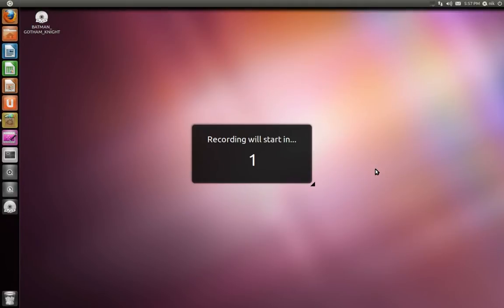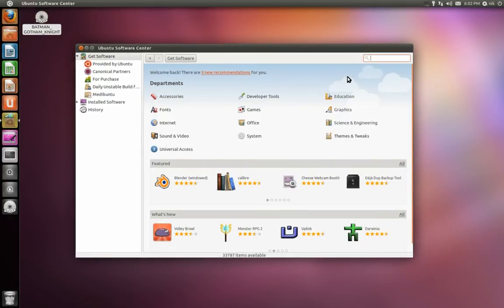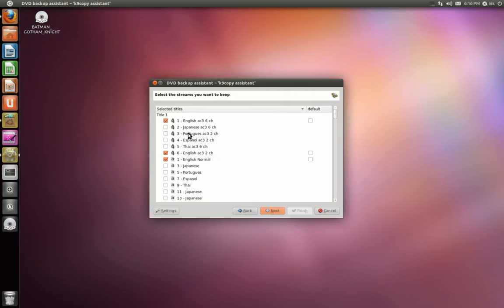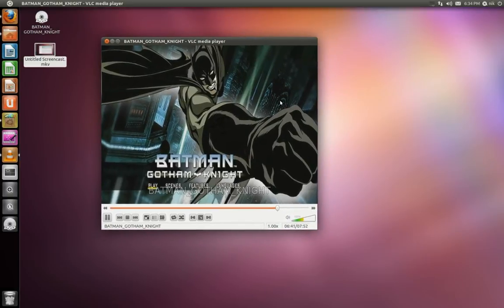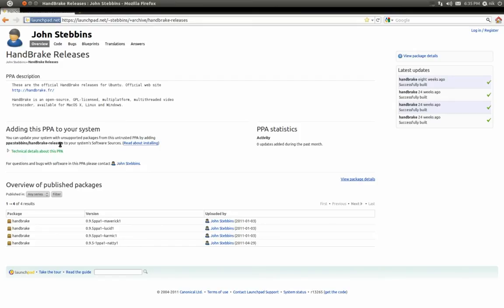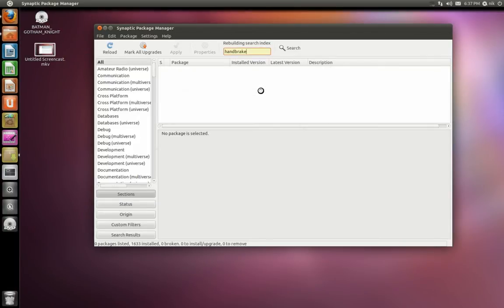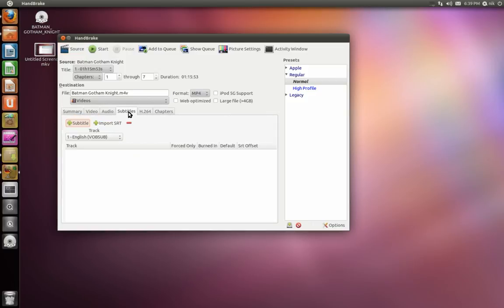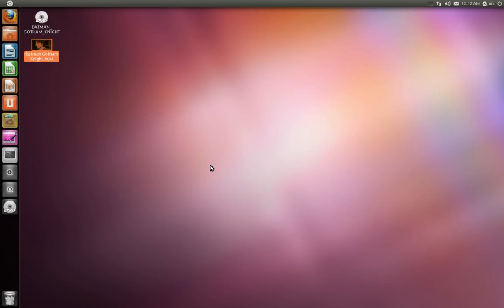Unity for new users part2 dvd playback and ripping ubuntu 11.04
please read

for dvd play back in install the medibuntu ppa/repo and install "libdvdcss" or "libdvdcss2"

k9copy
install with you're ubuntu software center or take a look a there web site